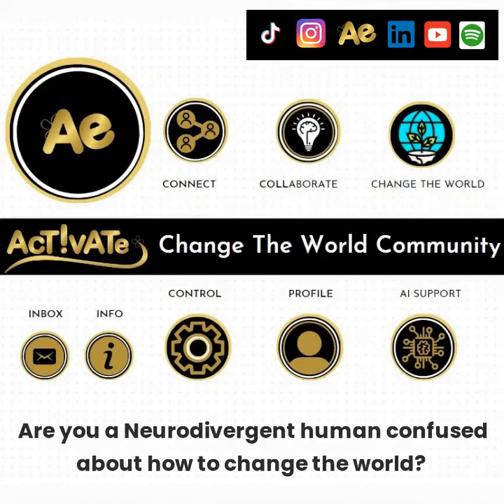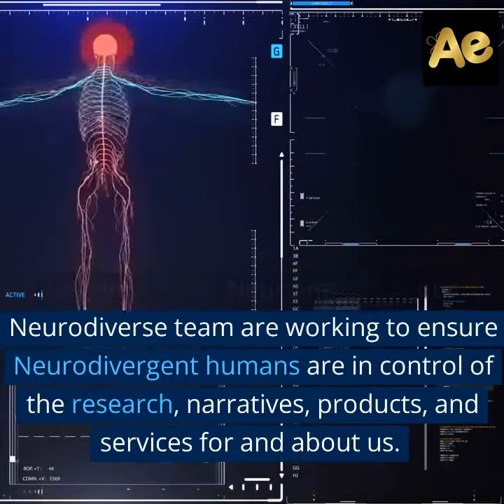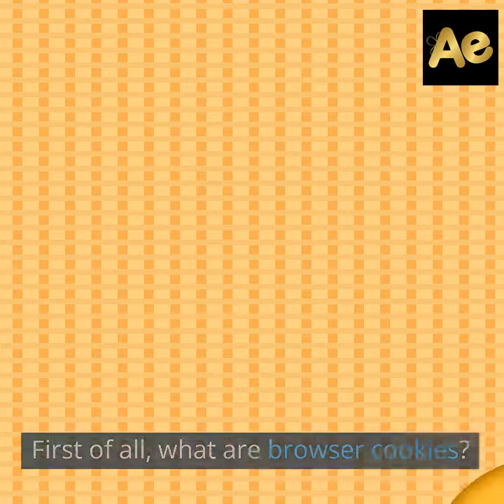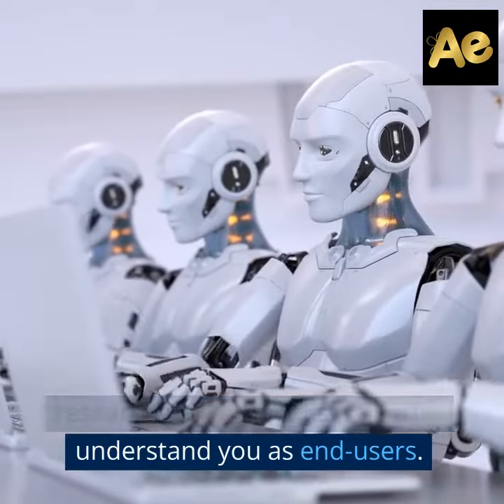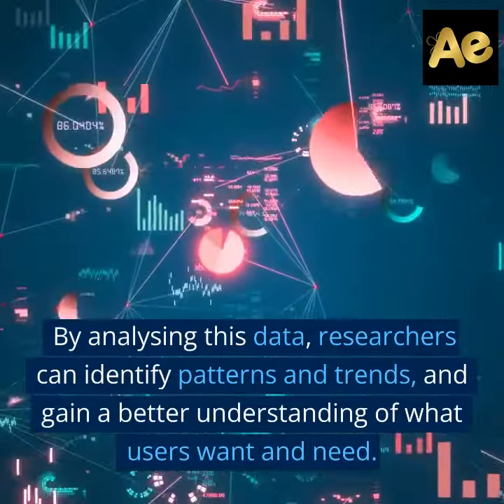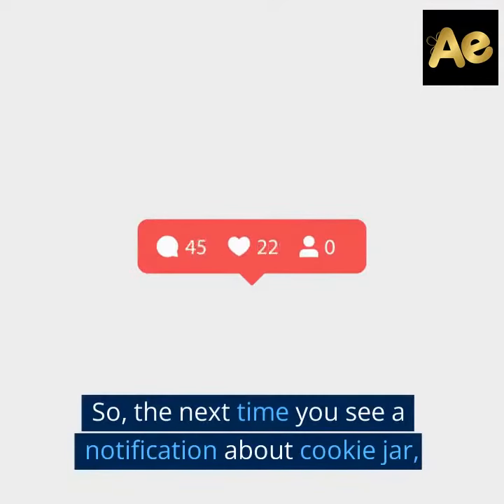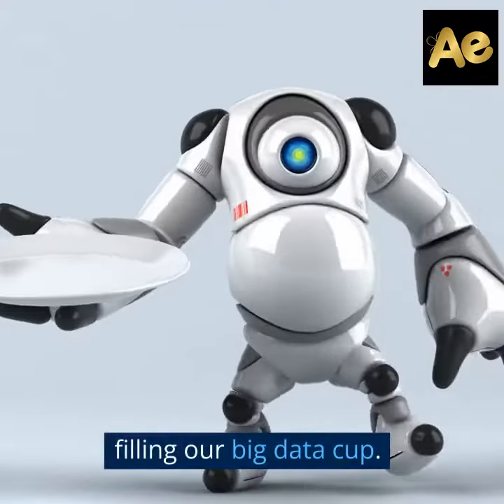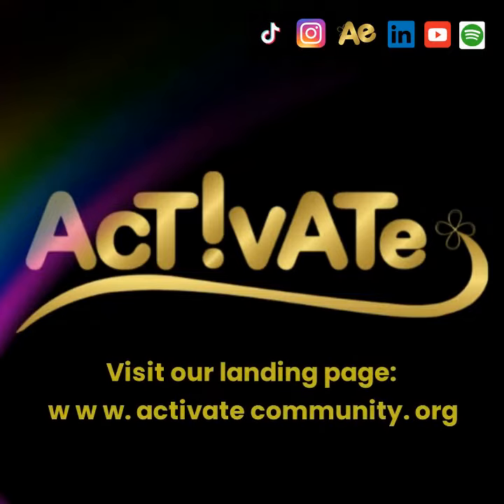Activate: The Change The World Community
Find out about our platform and game changing approach. You can participate now.